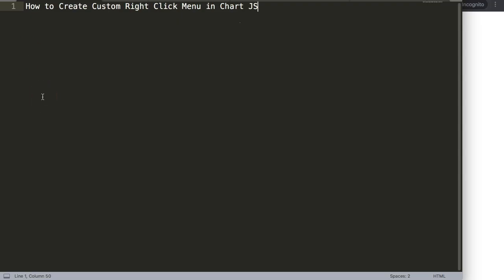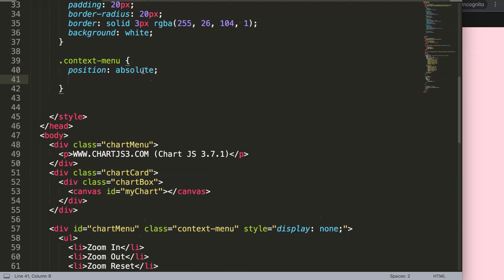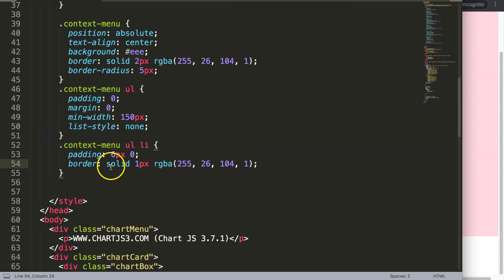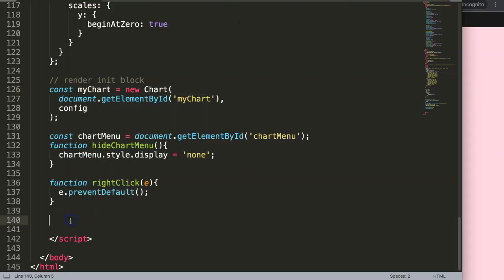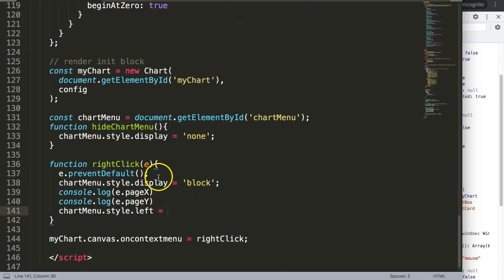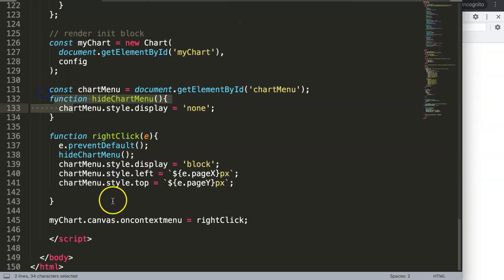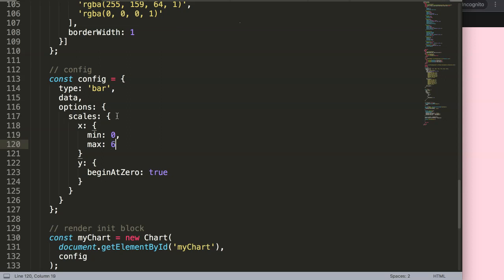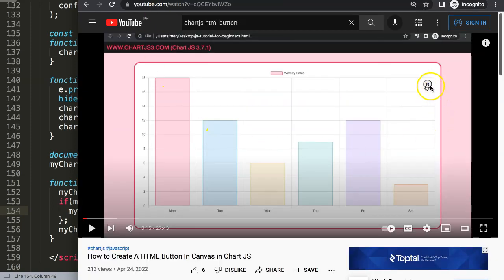How to Create Custom Right Click Menu in Chart JS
In this video we will explore how to create custom right click menu in chart js. The ability to add create a custom right click context menu can make your chart more advance. We can add more features without adding it all on the chart itself.

To do this we must understand how to create a custom right click menu with CSS and combine the JavaScript functionality on top of it. Ofcourse we want to make sure that it only response to the canvas element. Outside the canvas element we want to have the default context menu being displayed.

▬ Materials/References  ▬▬▬▬▬▬▬▬▬▬

Chart JS Dashboard Series:
👍 Most Liked Video Series:

▬ About Us  ▬▬▬▬▬▬▬▬▬▬▬▬